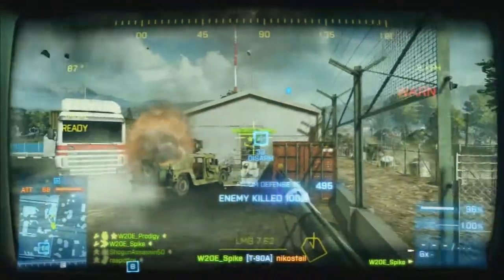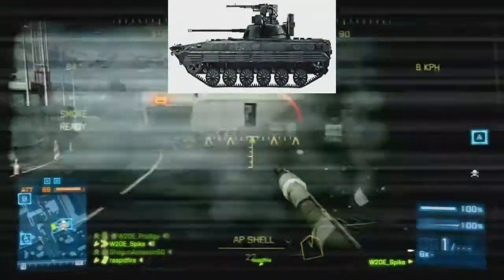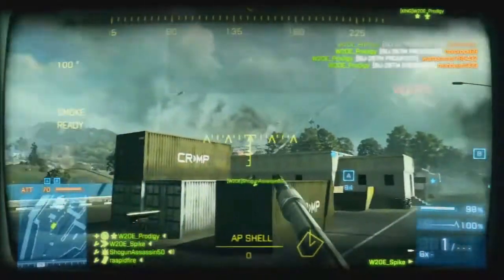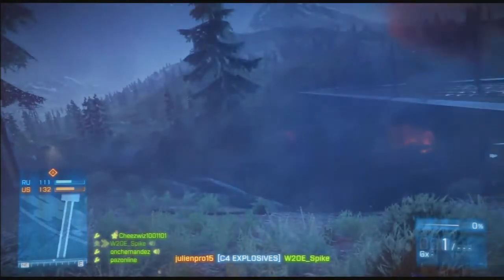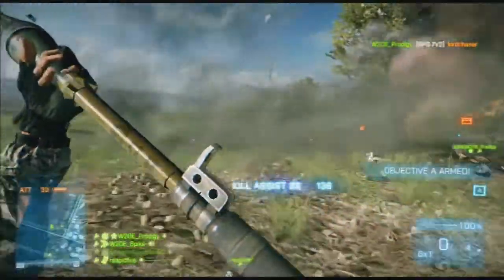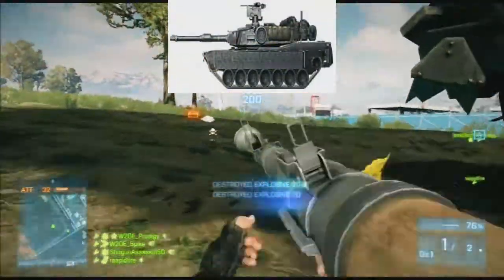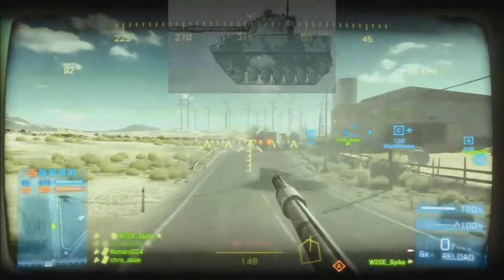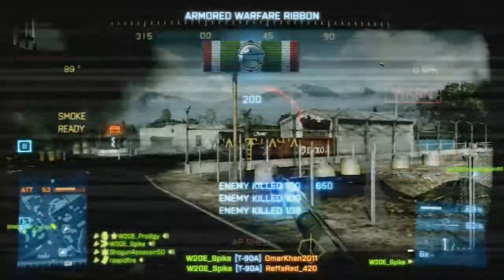Battlefield 4 Intel Report (Part 2): APC Tank & Tank Destroyer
Part #2 of the new series talking about what we know regarding BF4.